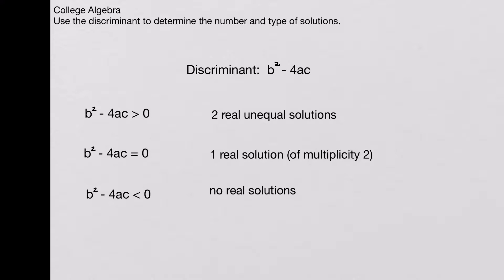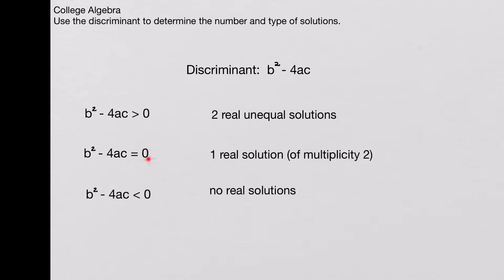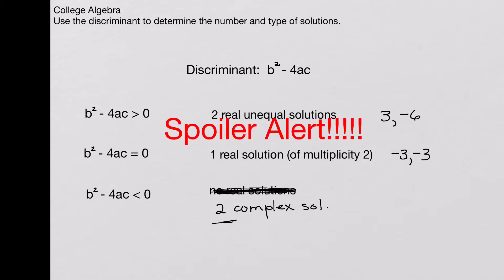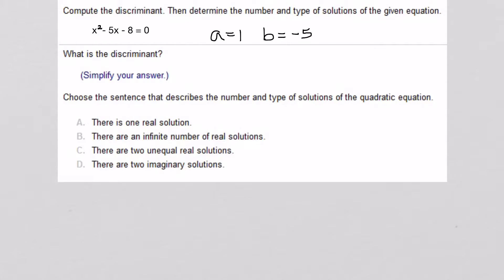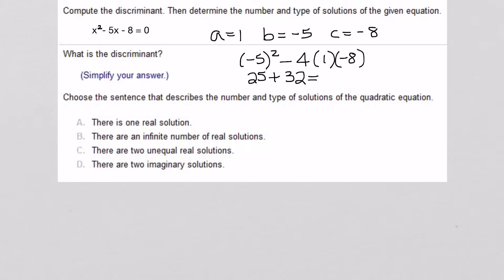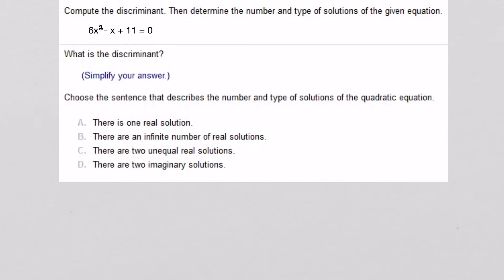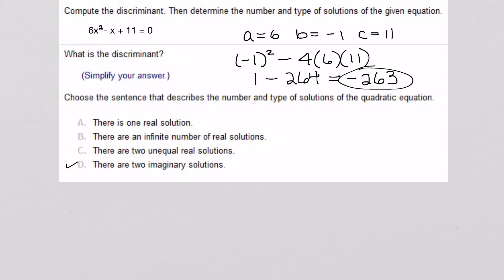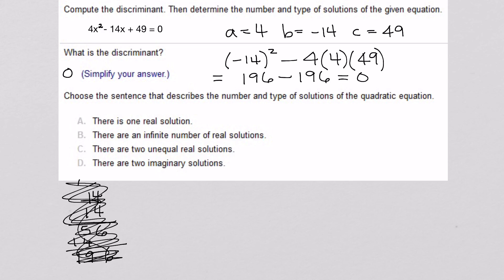College Algebra - Use the discriminant to find the number and type of solutions